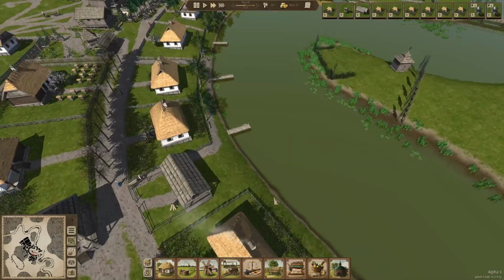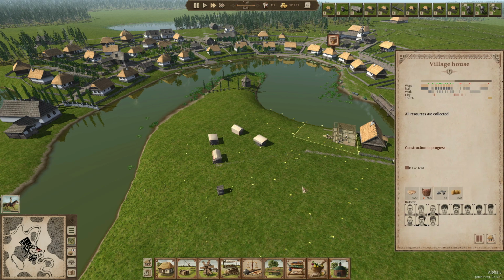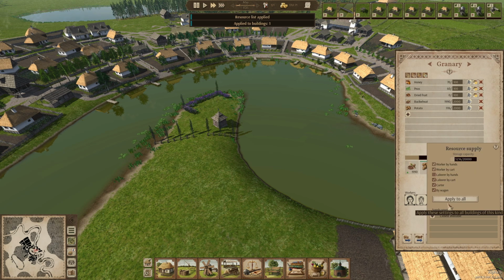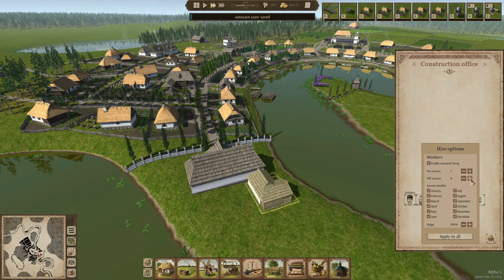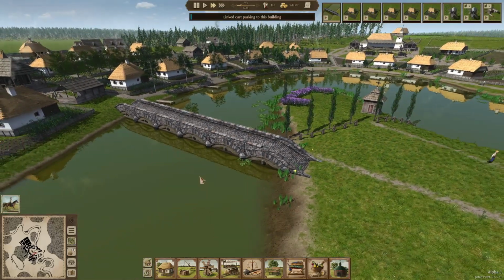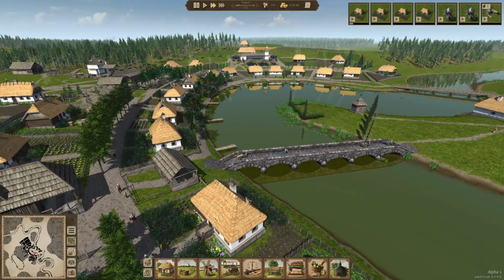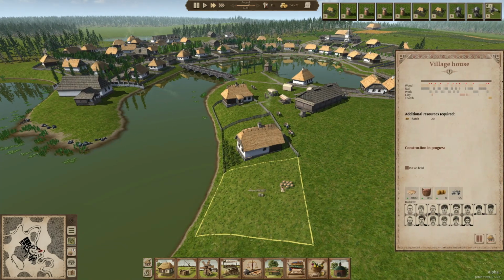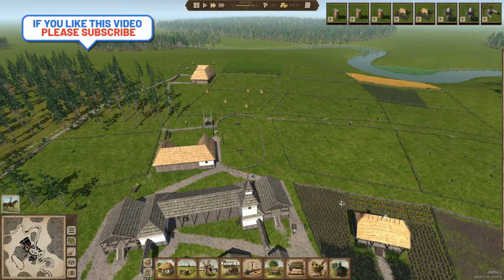Ostriv - Episode 7 - Fitting in a stone bridge that makes movement a lot more efficient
Ostriv is a 18th Century city builder game. It is still in early access and will be developed in the coming months. It is a really fun game which can grant you hours and hours of fun.

Livestream schedule:
Wednesday 20:00 CET - YouTube and Twitch livestream
Friday 19:00 CET - YouTube and Twitch livestream
Sunday 19:00 CET - YouTube and Twitch livestream